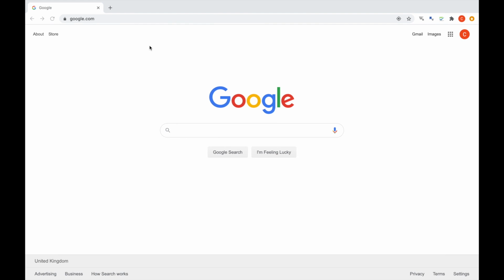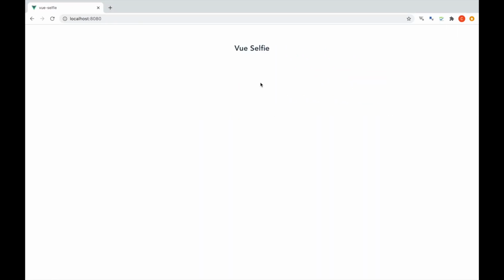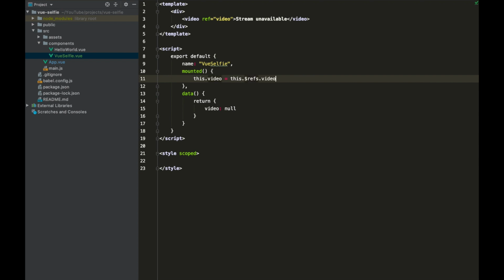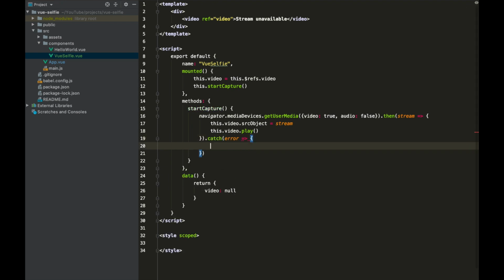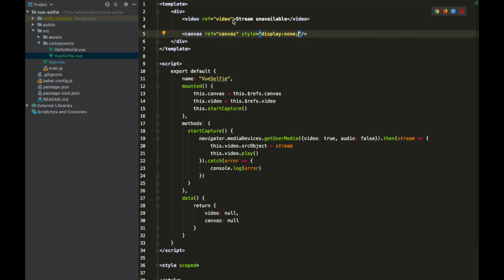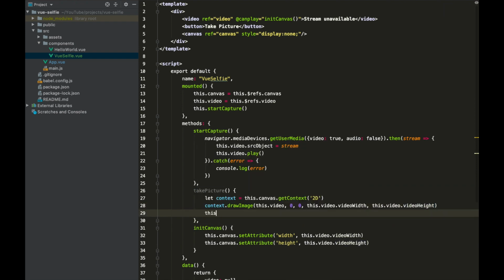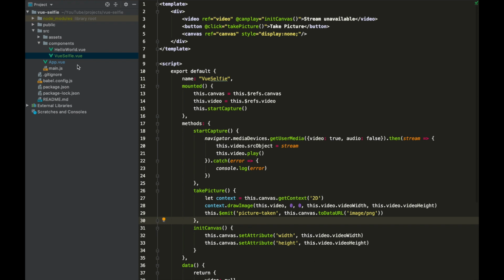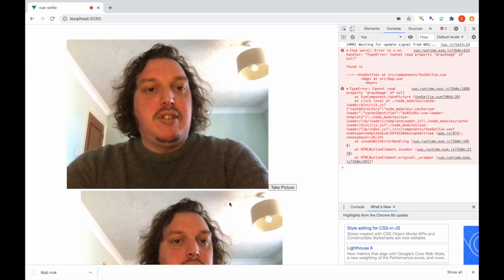Taking a Selfie with Vue.js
Learn how to build a Vue component that takes a selfie from the browser.

In this video we look at JavaScript's WebRTC API to access our webcam to capture an image from the browser using Vue.